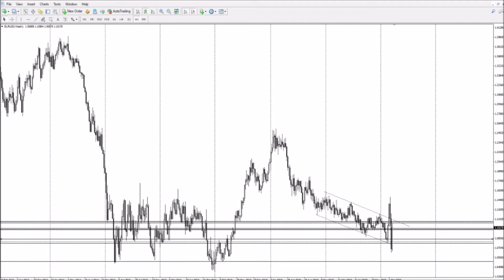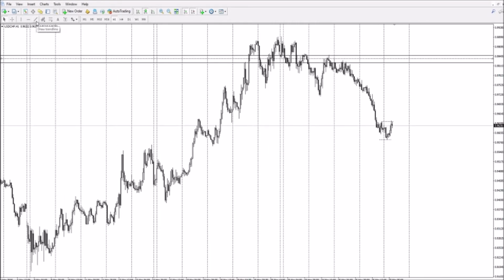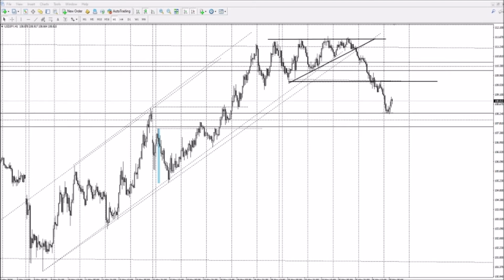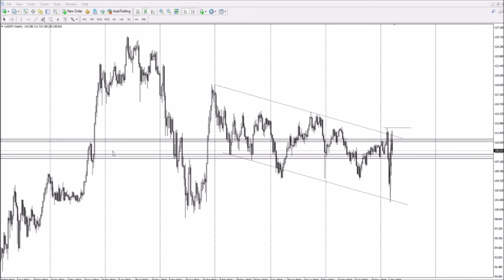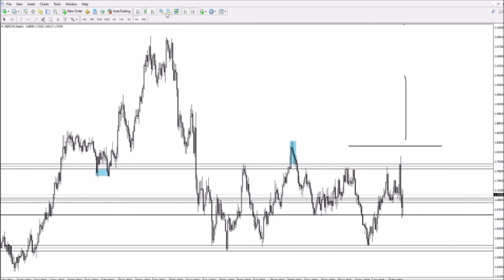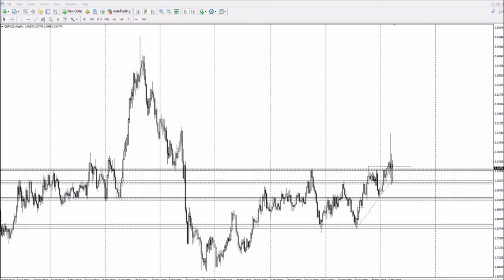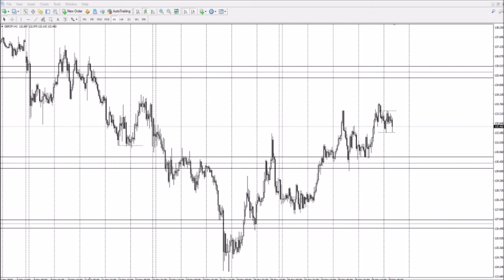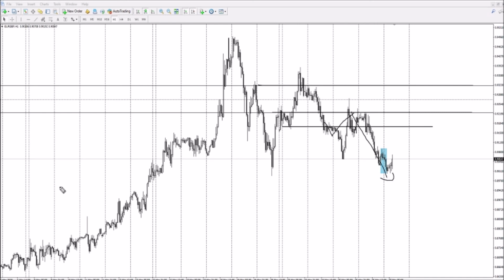Forex Weekly Forecast for USDCHF, USDJPY, EURUSD, GBPJPY & MORE - March 27, 2020